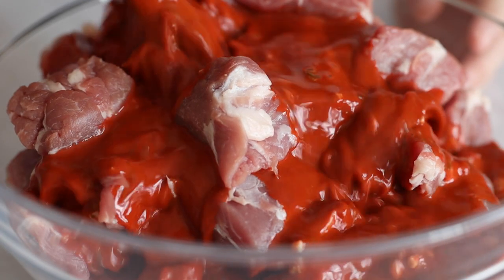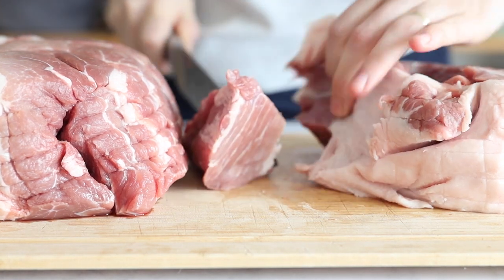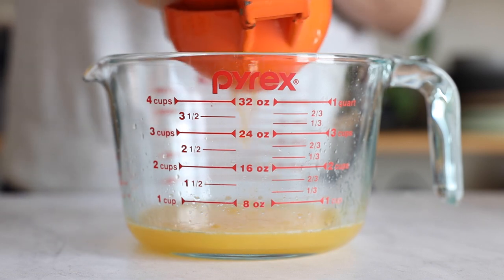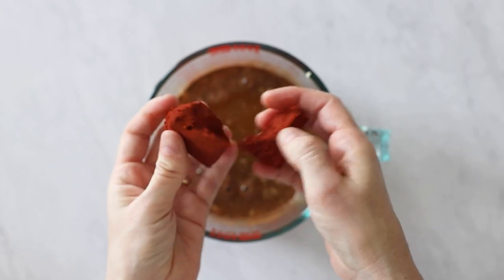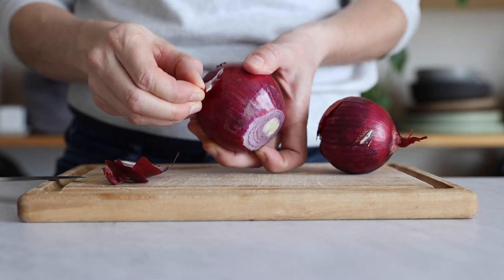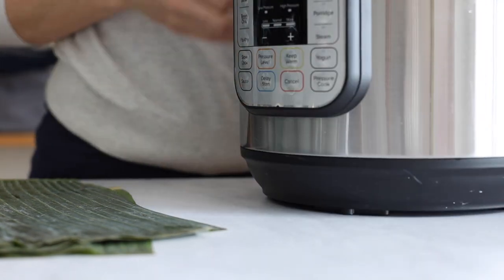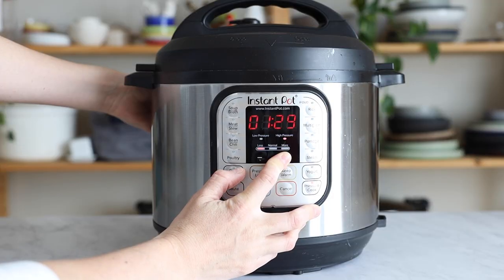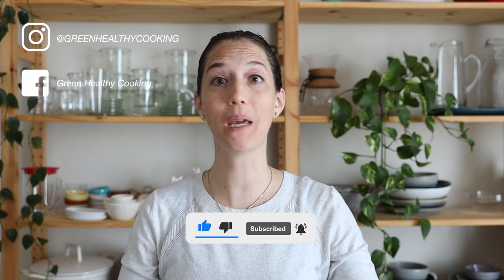Cochinita Pibil Made At Home | Traditional Mexican Pork Stew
Cochinita Pibil is a traditional Mexican pork stew. Fall-apart tender pork in an earthy and smokey sauce based on orange juice and achiote paste.

INGREDIENTS:
▢5 lbs pork shoulder - any part is fine
▢8-10 oranges - 1 cup orange juice
▢3.5 oz achiote paste
▢1 banana leaf - optional
▢1 large red onion
▢1-2 habanero chilis
▢sea salt
▢pepper
▢corn tortillas
▢cilantro